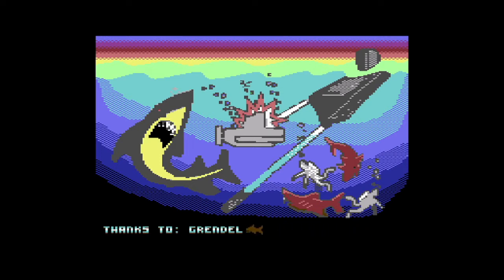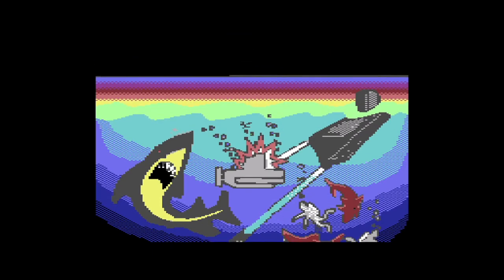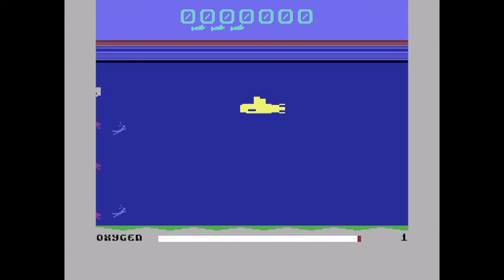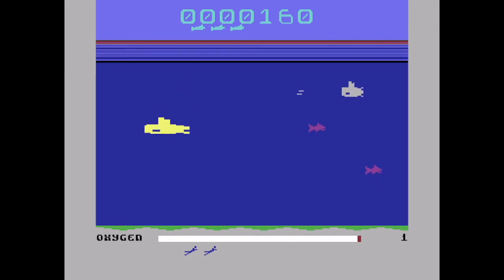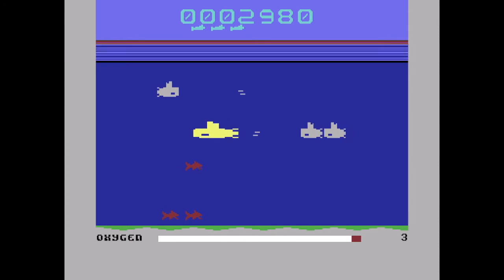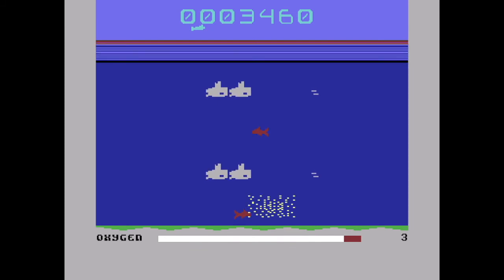SEAQUEST review for Commodore 64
A nice remake of this classic game.